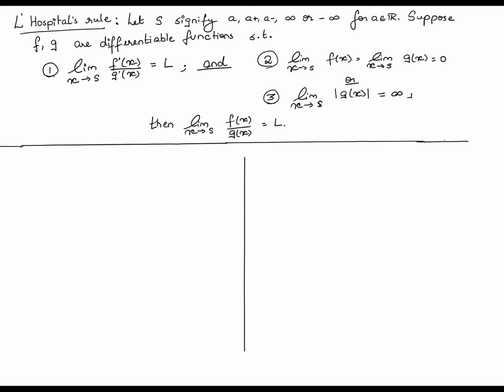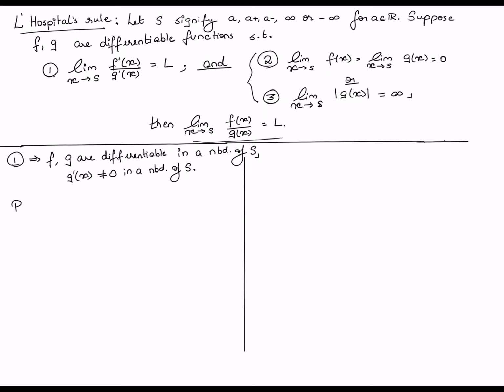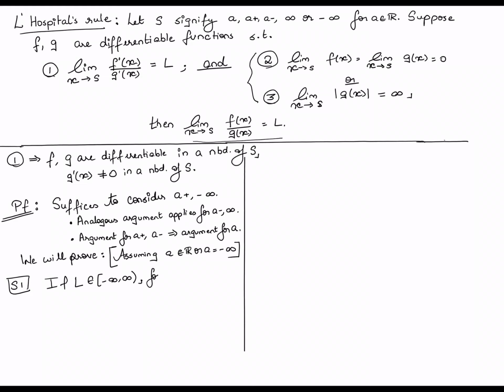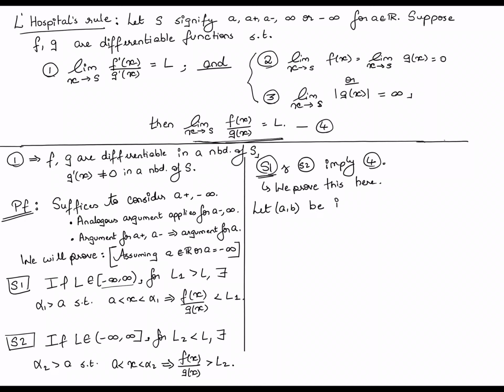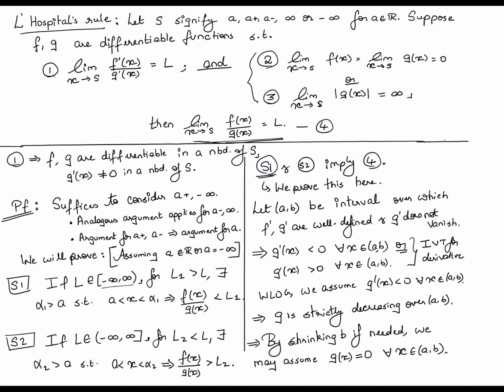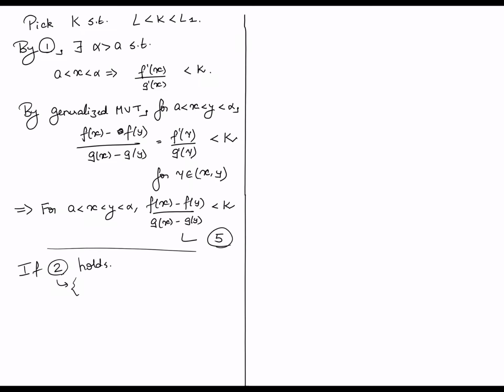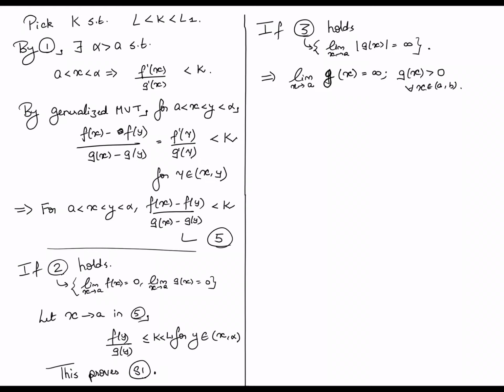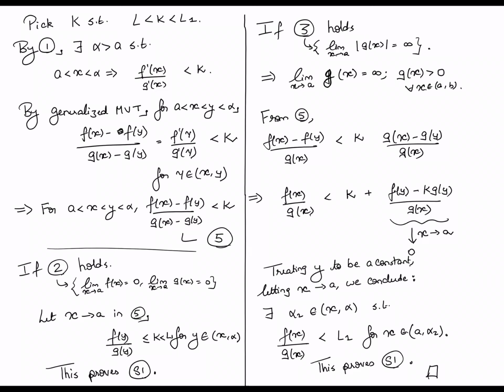W9.4a (EE759) L'Hospital's rule